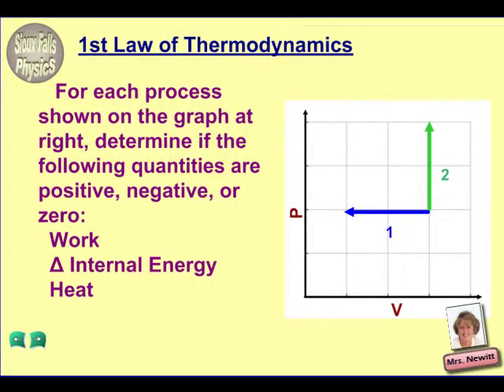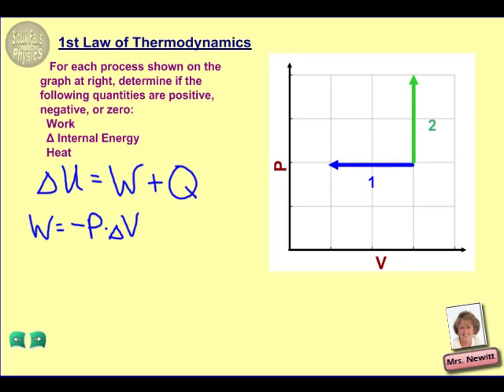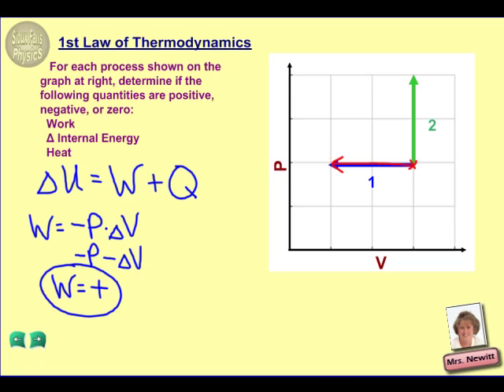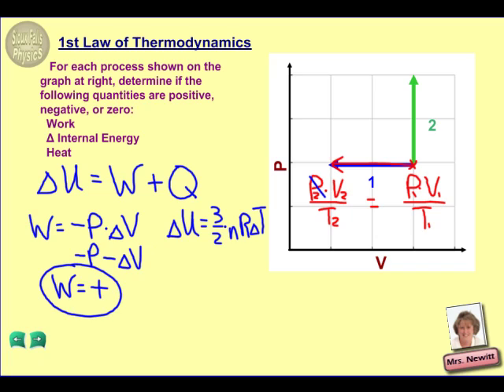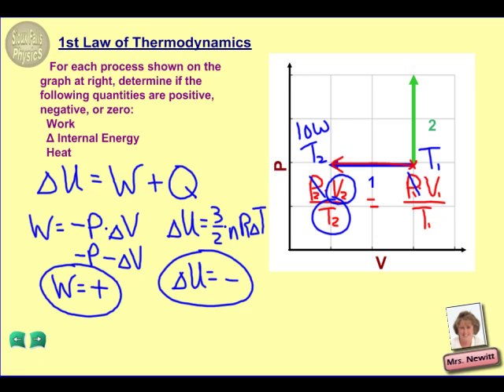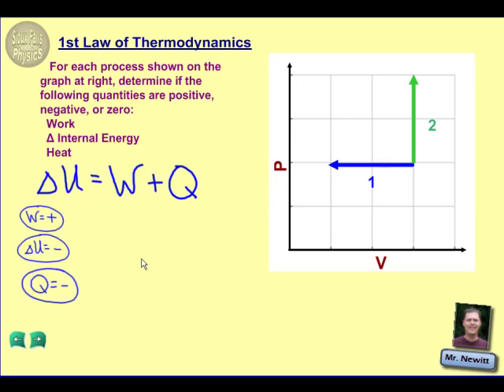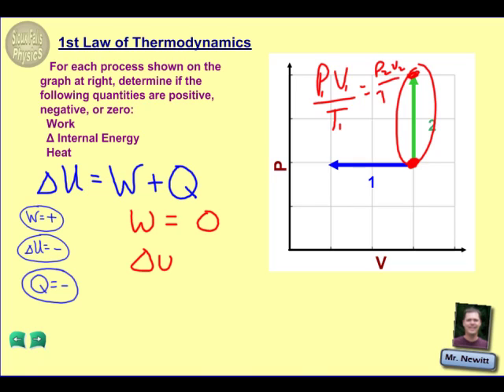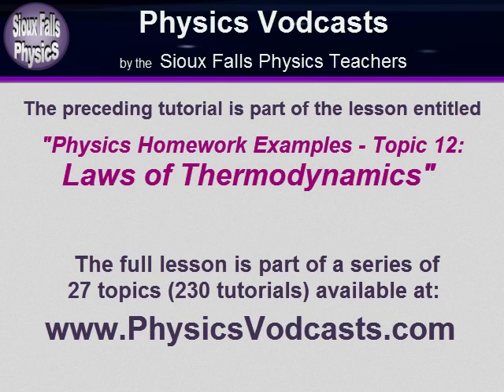1st Law of Thermodynamics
Physics homework example showing how to determine if the work done, change in internal energy, and heat are positive, negative, or zero for two different process, including isobaric (constant pressure) and isovolumetric or isochoric (constant volume).  This tutorial is an excerpt from the "Topic 12-B - Laws of Thermodynamics" lesson in a complete course in Physics Homework Examples (including 27 topics and 230 tutorials in all topics of Physics) available